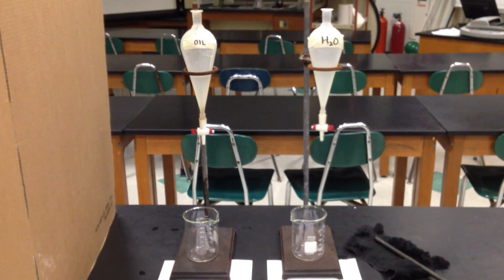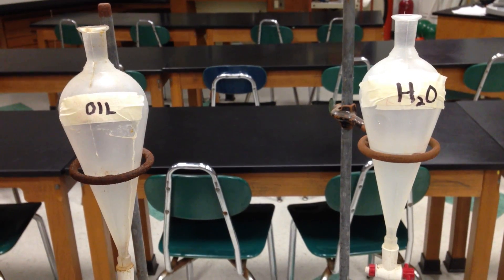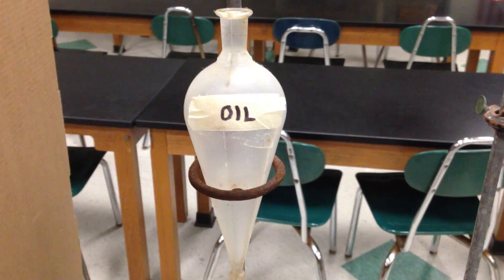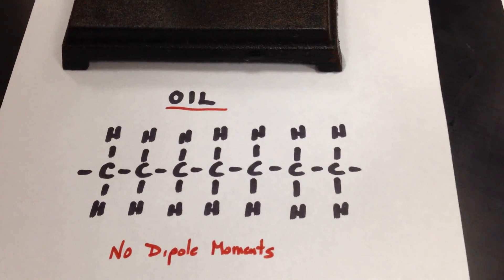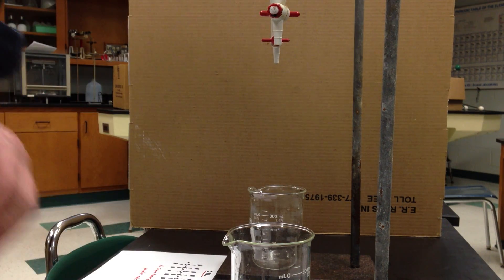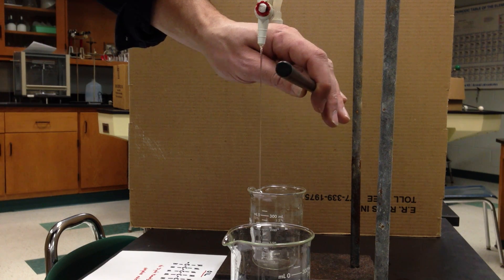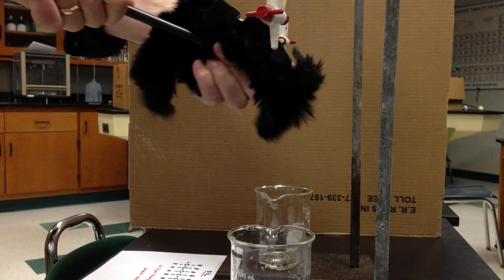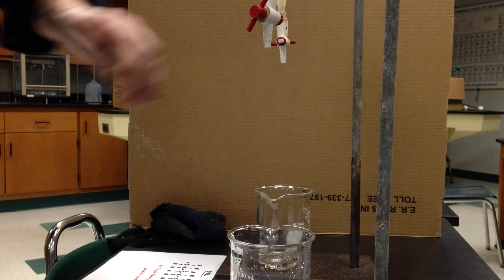Polar and non polar molecules static electricity demo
Streams of non-polar liquid and polar liquids will be subjected to static electricity. One of those liquid will bend as an electrostatic charged rod is placed near the liquid.  A nice application and real meaning to non polar molecules.